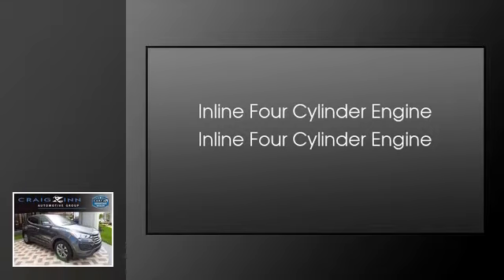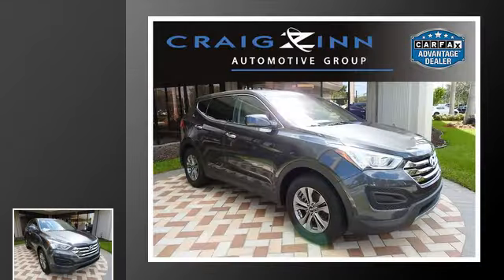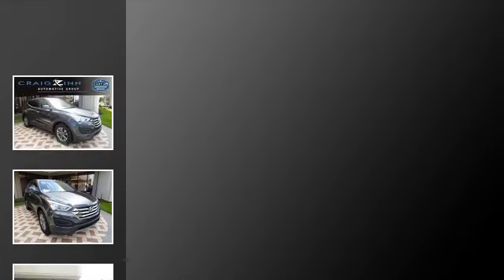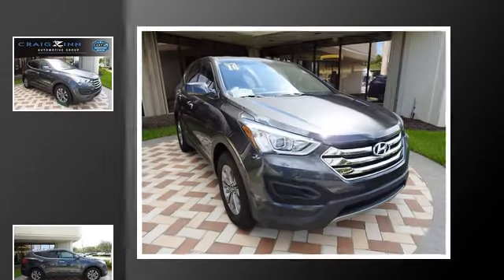2016 Hyundai Santa Fe Sport